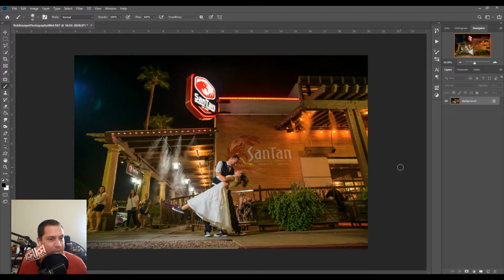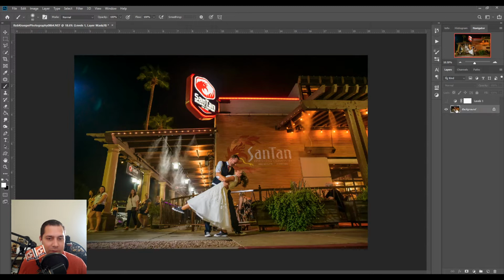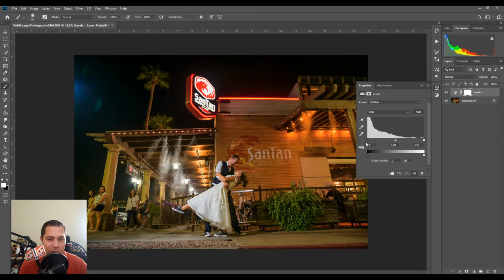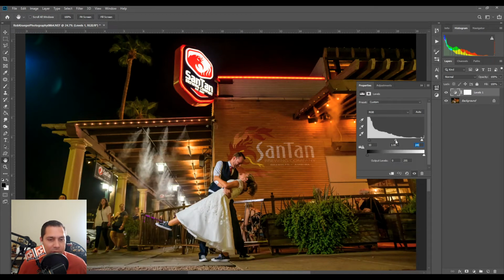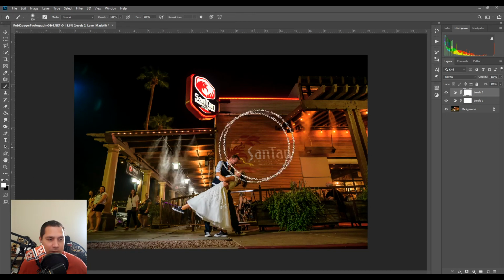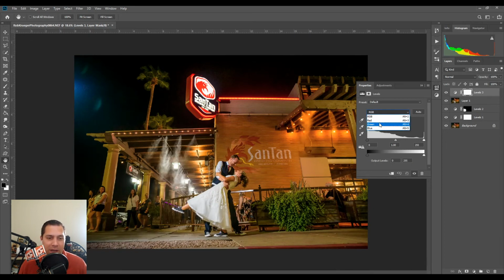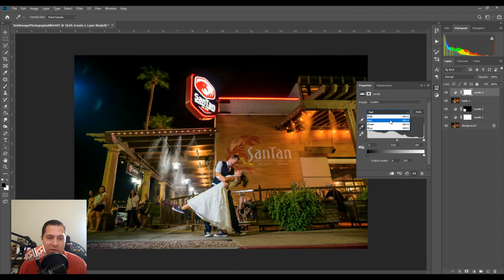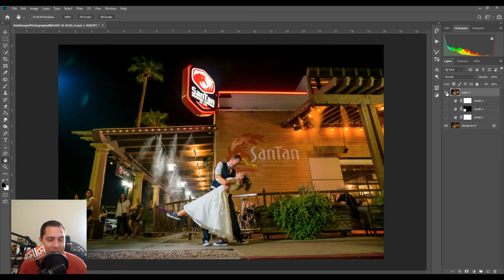How to use Levels in Photoshop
photoshop levels, levels, adjustment layers, photoshop, and the list goes on. The point is how do you use them. I walk you through making your image pop using just the levels adjustment layer in photoshop.

Any contest, giveaway's, drawings, or other incentives offered in this episode or any other from the former podcast have already been claimed and are no longer available. Additional offers, contests, giveaway's, drawings, or other incentives may become available in the future so be on the lookout for that here on the Take & Talk Pics channel and website. - Thank you!